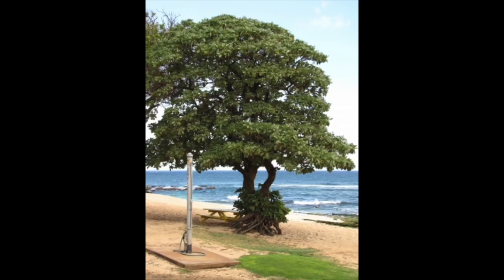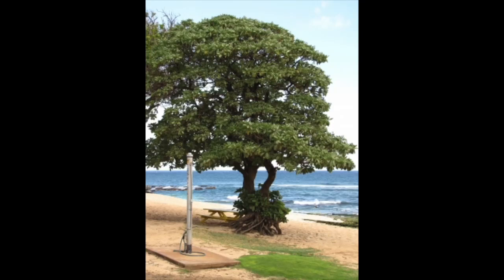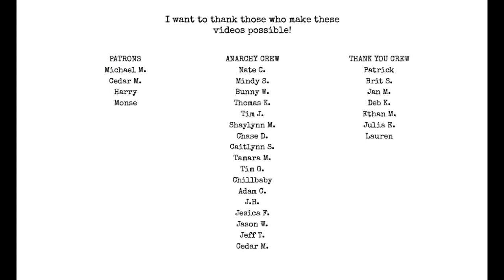dangling in the tournefortia chrales bukowski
couldn't have made this video without the extensive work done at bukowski.net

Join at any tier to take part in our Bukowski Book Club livestreams and videos!